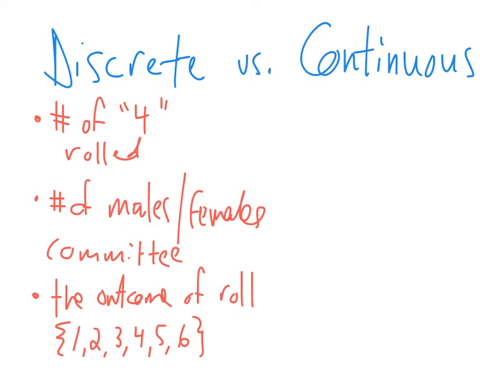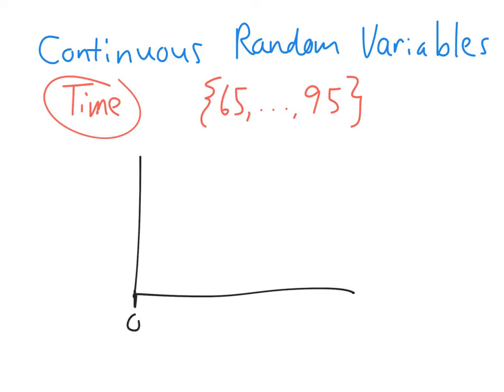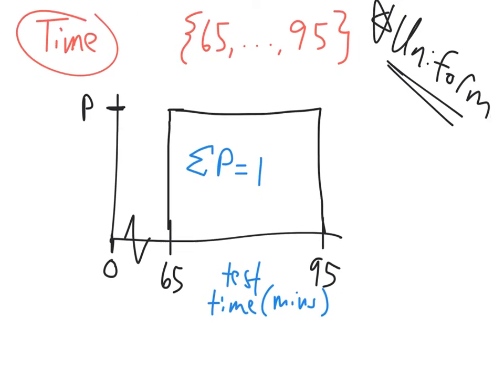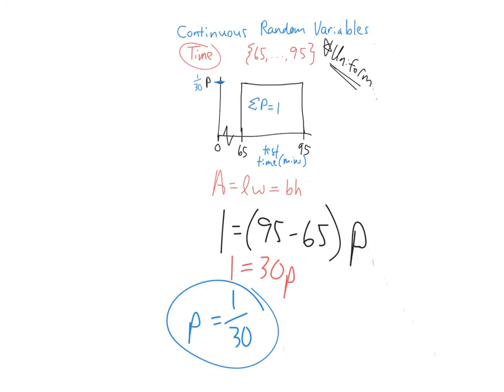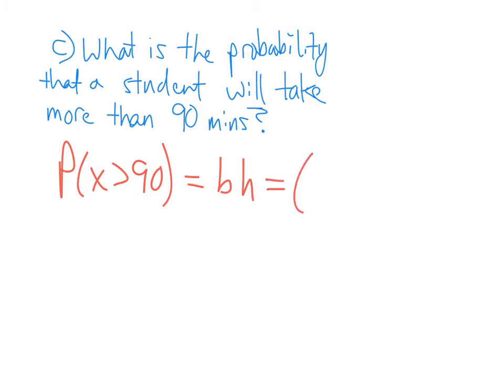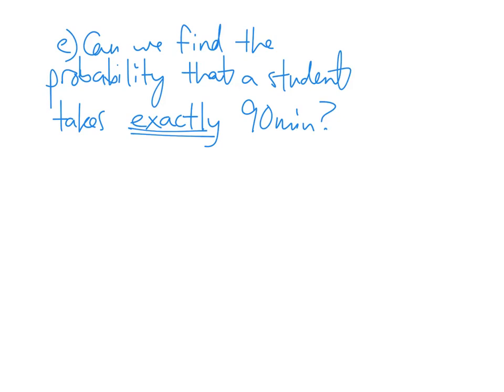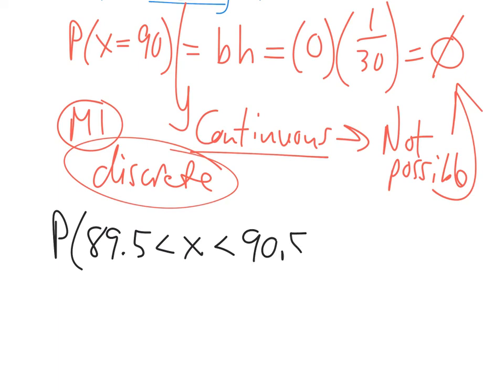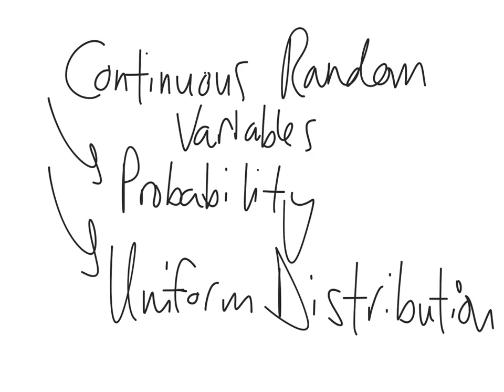7.1 Continuous Random Variables and Uniform Probability Distribution MDM4U1 m10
7.1 Continuous Random Variables
Uniform Probability Distribution
The sum of the probabilities equals 1.
Discrete vs Continuous Data
Time Intervals
MDM4U1
grade 12 Data Management course
Ontario, Canada
chapter 7 (McGraw-Hill Ryerson textbook)
section 7.1